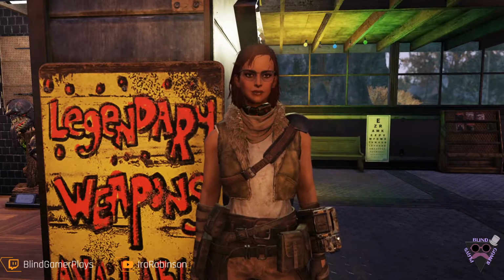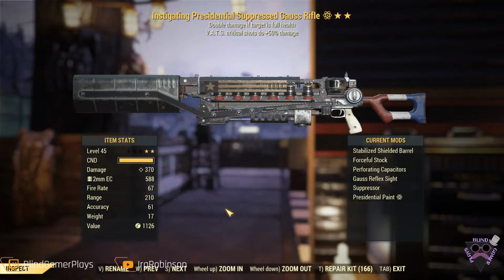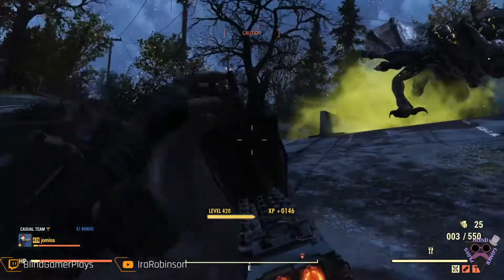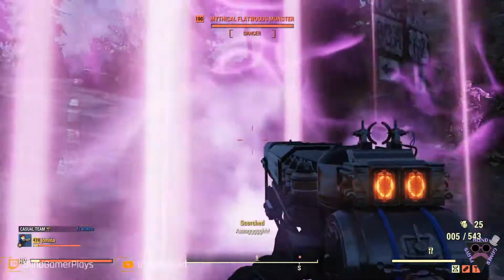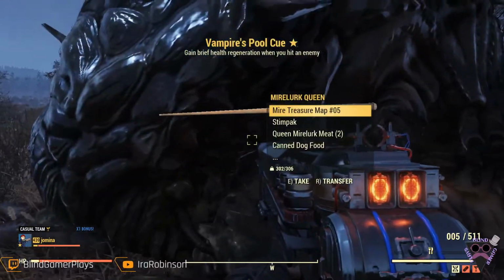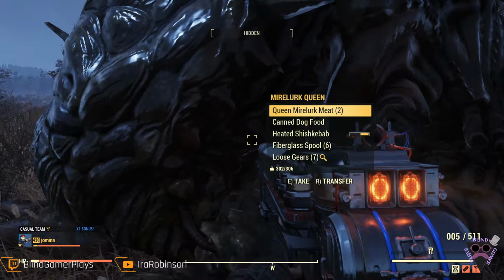Fallout 76 Weapon Spotlight - Instigating Gauss Rifle in Fallout 76 Steel Reign - Is it Worthwhile?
Today's Fallout 76 Weapon Spotlight Instigating Gauss Rifle in Fallout 76 Steel Reign.  This is one of the highest damage weapons in the game, but does it REALLY stand up?

Fallout 76 is the newest release in the Fallout Universe, now filled with NPCs that make the world feel alive again as they struggle to re-create the world after mankind's destruction.

Fallout 76 2021 looks a lot different than when the game first released, with the inclusion of Daily Ops, new daily ops rewards, and the new Locked and Loaded update, bringing massive changes to the way the base game plays.

I have over 2000 hours in the game, and help you with walkthroughs, camp build showcases and camp build guides, as well as ideas for decorating and the best locations to find for your new home in the Wasteland.

`You can also find weapon showcases and trials.

If you would like to give a tip or donation, anything given goes directly to helping me feed my family.  Here's the best link to do it

I was born with a genetic defect in my eyes that makes me see too much instead of too little.  Blindness is a heck of a thing to try to game with, but I love to play, and I hope you will have a good time watching.

I am also an author with over 14 books and dozens of short stories published.  I have created audio dramatizations of some of my stories on YouTube with professional-level sound design and voice work for your entertainment.

Thank you from the depths of my soul for being here and being awesome.   Anything you are willing to give goes directly to feeding my family and helping us survive.

For those who would like to know more, read below the links!

The genetic defect I was born with is Keratoconus.  Essentially, my eyes are pyramid-shaped, rather than the normal egg-shape you likely have.

The disorder is progressive, but thankfully it has, as I have gotten older, plateaued somewhat, and though it is a blinding disability, it still allows me to see just enough to play games for you.

There is no cure, and the only option I have is corneal transplants.  That option is bad for me.

I use a monitor arm to bring the display within a few inches of my face, which can make things... interesting.

For a point of reference, one is considered blind if their vision in their good eye is worse than 20/200.  In my good eye, I am sitting at about 20/3600.

HyperX Alloy FPS Mechanical Gaming Keyboard
EasternTimes Tech T7 Gaming Mouse

RODE PodMic
Mackie ProFX8V2 Mixer